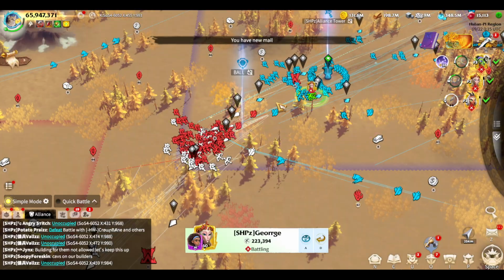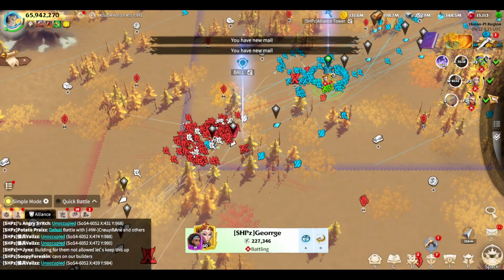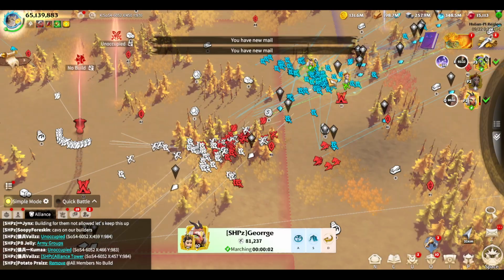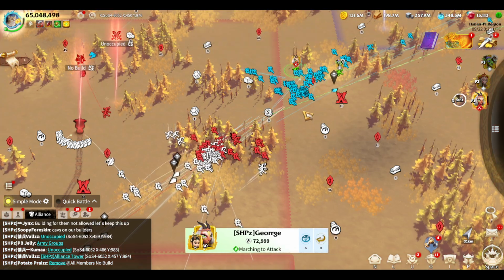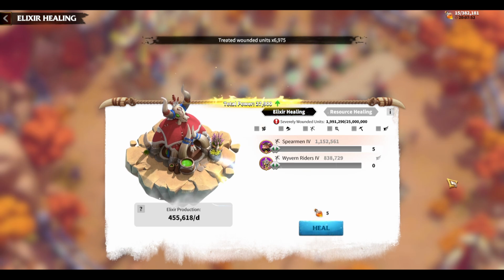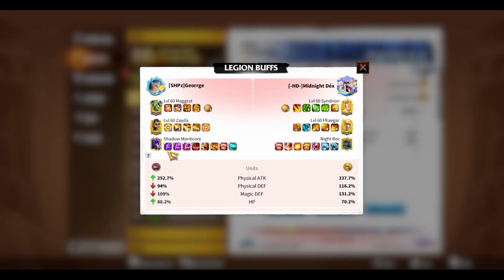RECORD MERITS ARCHER PVP GAMEPLAY CALL OF DRAGONS (SHPZ VS HD)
🔥 RECORD MERITS Archer PVP Gameplay in Call of Dragons! 🔥
In this video, I showcase high-level Archer PVP battles where I push my limits and rack up record-breaking merits. You’ll see how effective archer marches can be in long-range warfare, how to position in large-scale fights, and the strategies that helped me maximize merits against powerful opponents.

⚔️ What you’ll see in this video:
Archer PVP gameplay against T5 players
Positioning and timing for maximum damage
How to survive and farm merits as F2P/low spender
Best hero pairs, artifacts, and war pets for archers

🏹 Archers continue to prove themselves as one of the strongest units in Call of Dragons when used correctly. Watch how I managed to break records and gain huge rewards during these fights!

0:00 Intro
0:50 My 3 Archer Hero Pairs
2:33 Impact of Infantry Hero Pairs
4:25 My Style in Open field pvp
6:15 Mag/Zay is The Best Archer Hero Pair/Tips for Beginners
8:20 Intense Fight being low in numbers
10:50 Rattle Spear Problems
12:50 Remedy Heals are OP
13:40 Dealing Damage to Mages
17:20 Hospital/Report/MERITS
18:10 Final Thoughts